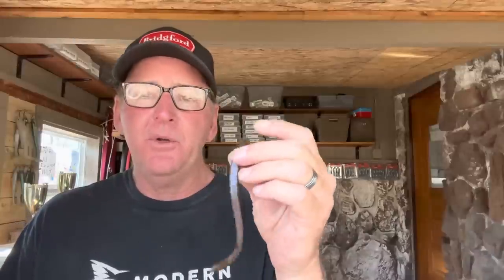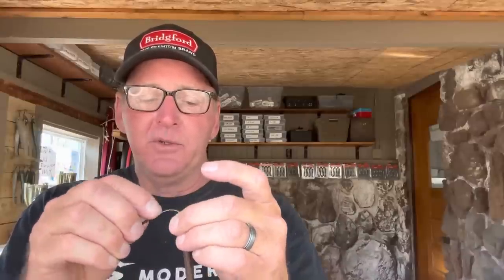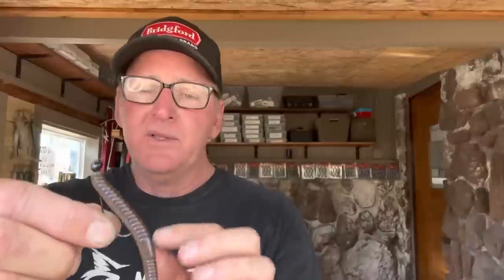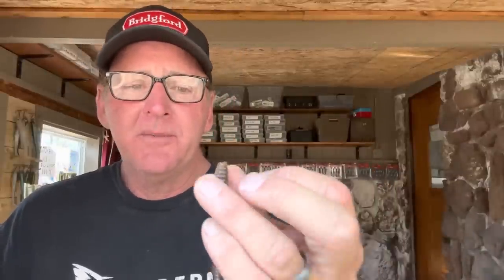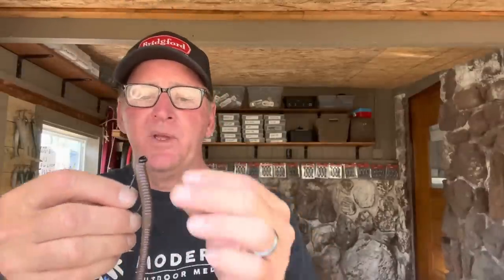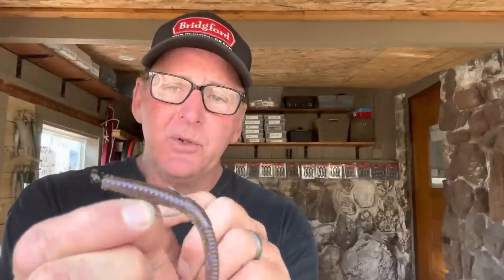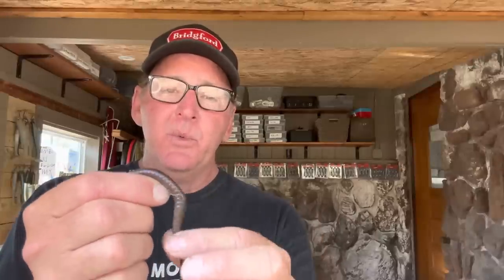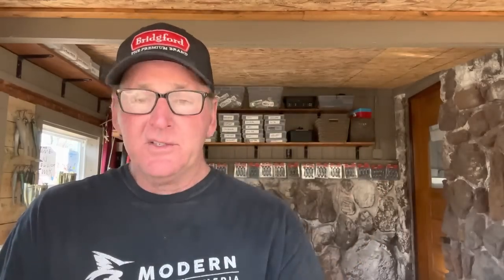Most Bass Anglers Are Rigging Their Shaky Heads All WRONG…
Randy has a discussion around people in correctly Rigging shaky heads…bassfishing

Lake map breakdowns…